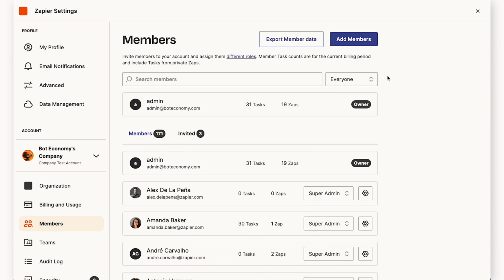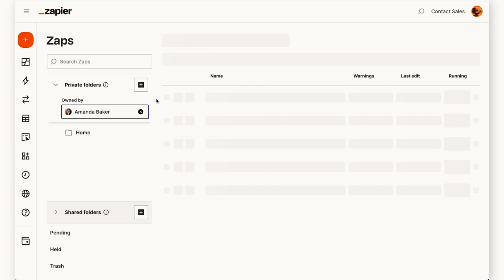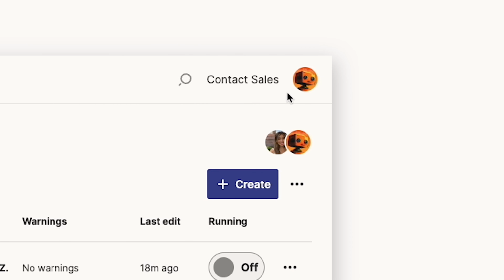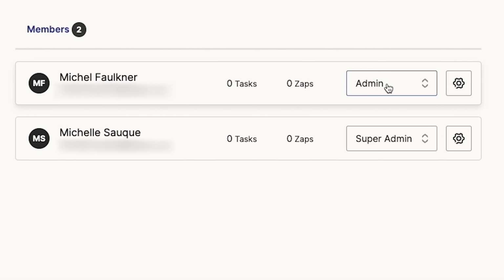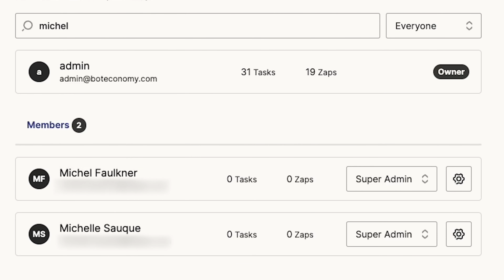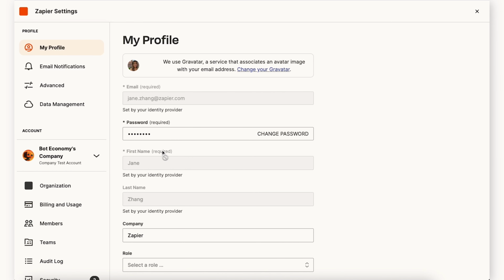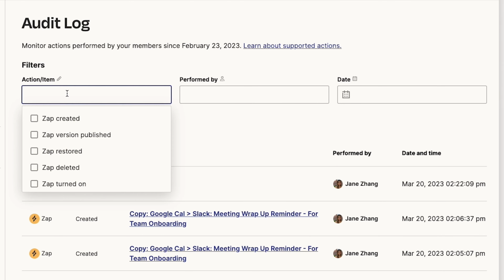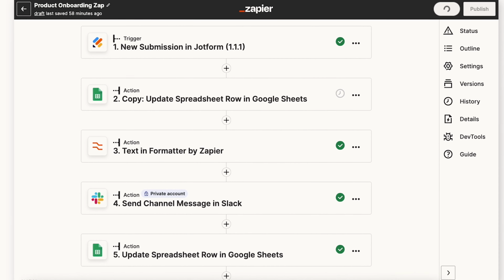Maintain Team Oversight with Zapier's New Zap Workflows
With Zapier's new Zap workflow features, you can maintain team oversight with ease and assurance when it comes to delegating, tracking, and mitigating. To learn more about scaling confidently and securely for your team, collaborations and organization, take a look at this video!

Get more out of Zapier and find out what features are right for you by clicking